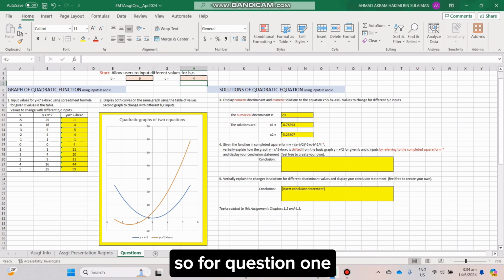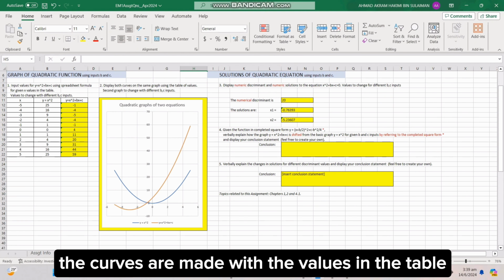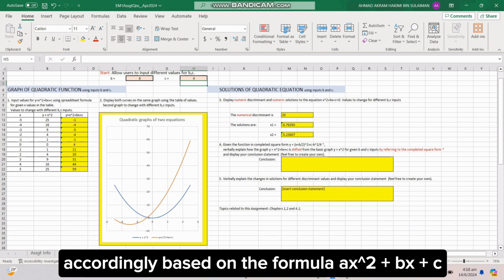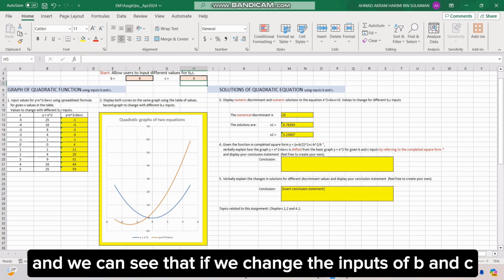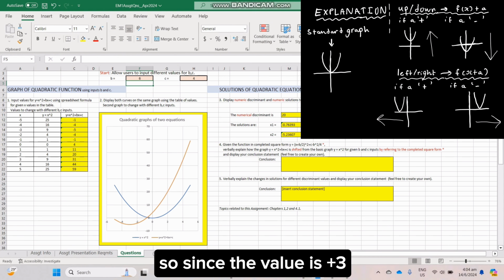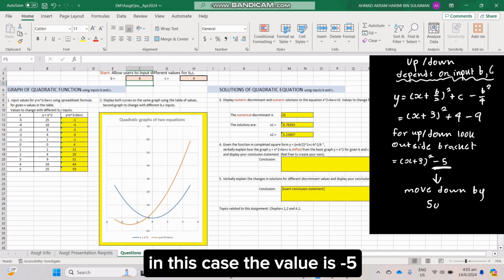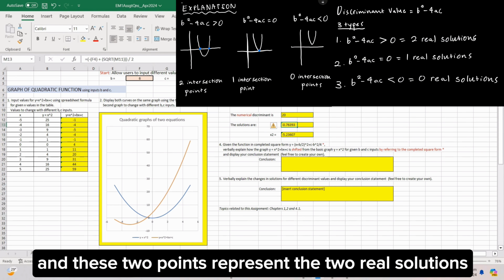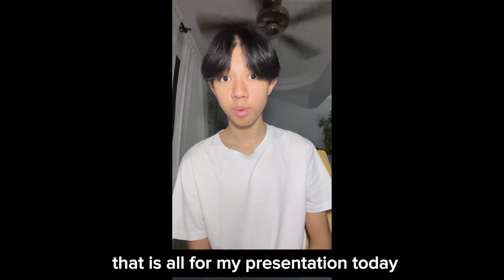Math Assignment Presentation Video On Quadratic solutions and graphs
Math video assignment presentation:

-on quadratic equations
-on numeric solutions and discriminant values and their derivations
-how a graph shifts left/right/up/down based on complete square formula
-3 types of discriminant value and 3 different solutions